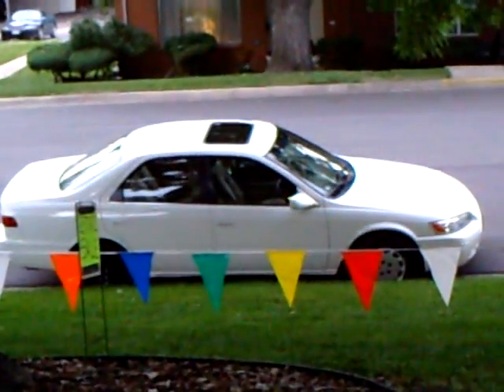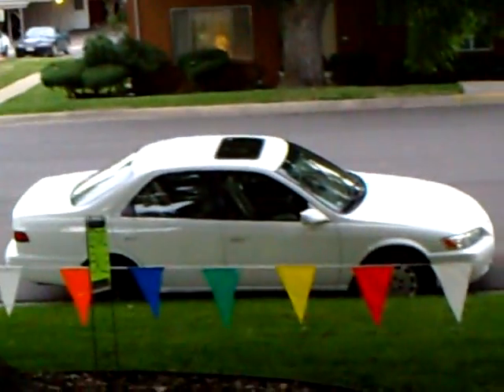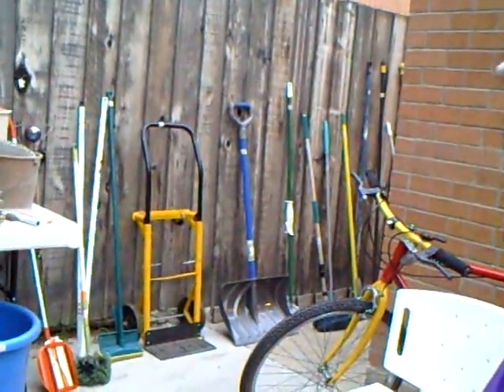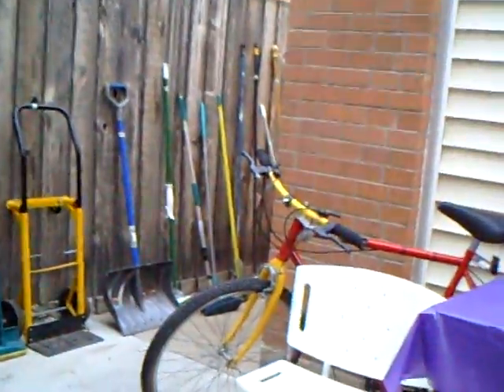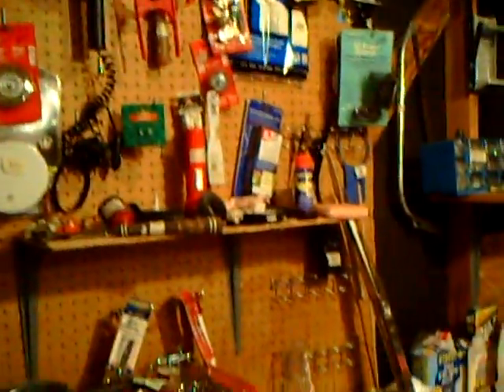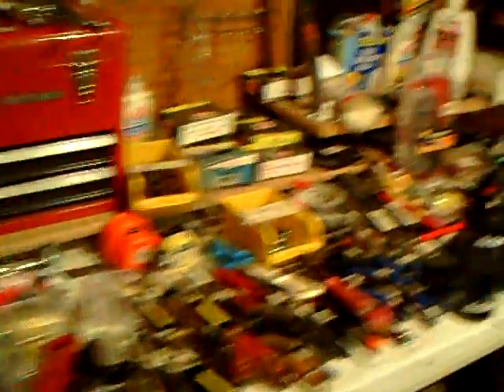Denver Gypsy Boys - Video Walk-through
This is the Video Walk-through for our sale On July 30th - August 1st at 543 S Xenon Ct, Lakewood CO 80228

We are open Fri & Sat 9:00am - 4:00pm
and Half Price all day on Sunday 10:00am - 2:00pm